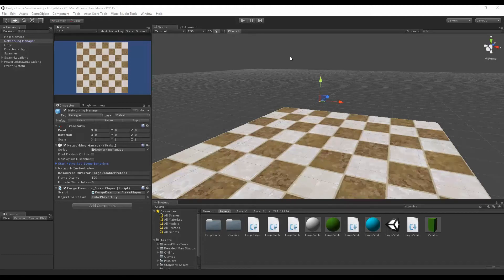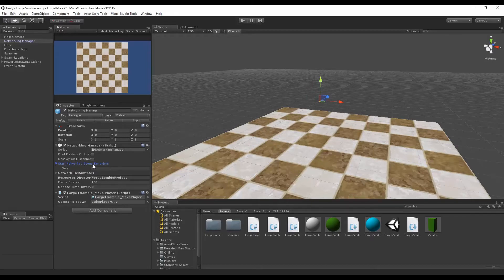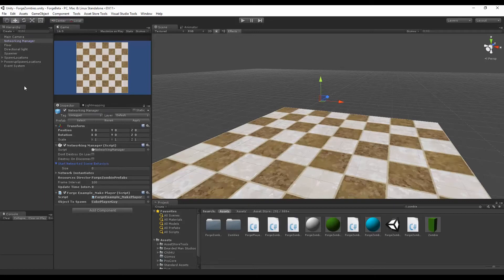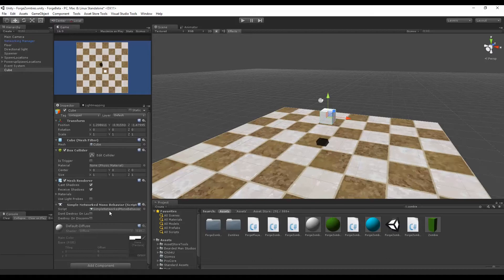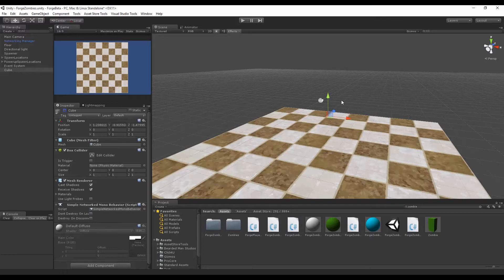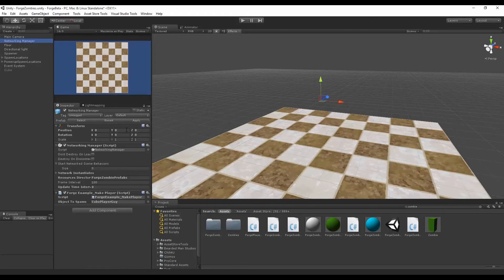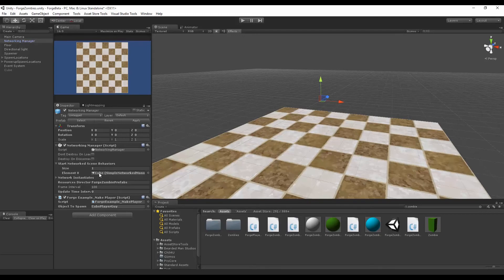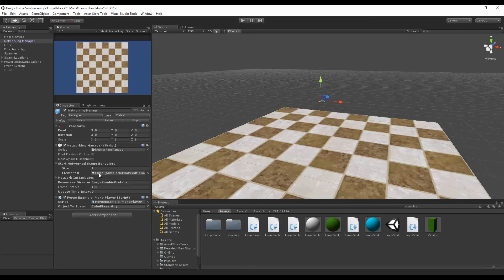Start Networked Scene Behaviors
In this video we go over what the "Start Networked Scene Behaviors" array is inside of the NetworkingManager and how to use it.  We go over how objects in the scene belong in this array and how it is mainly designed for disabled objects but all networked objects can really be placed in it without issue.